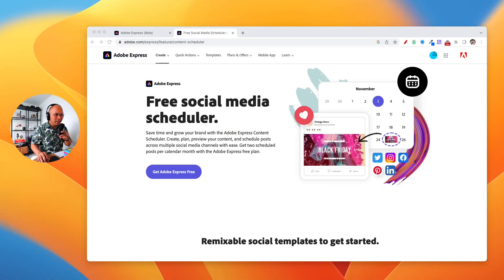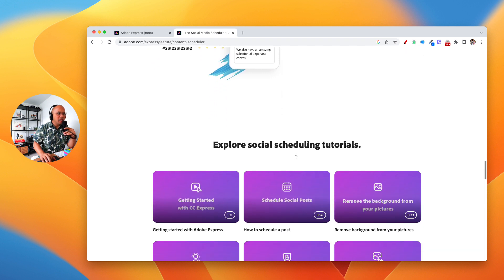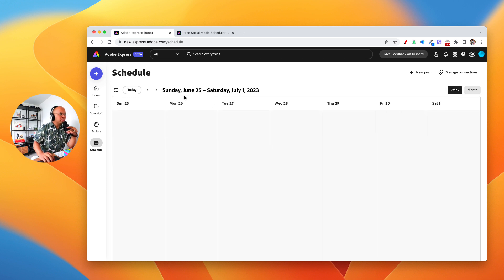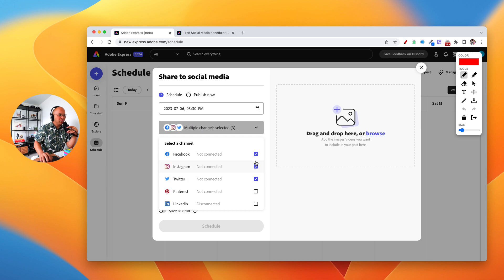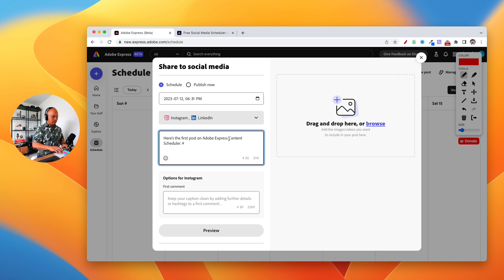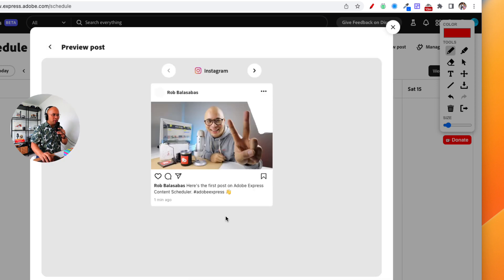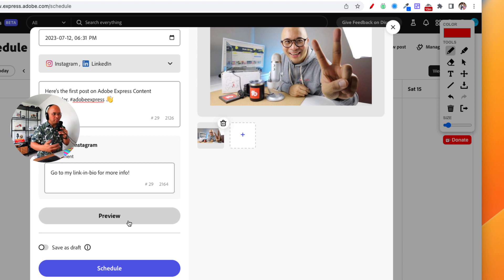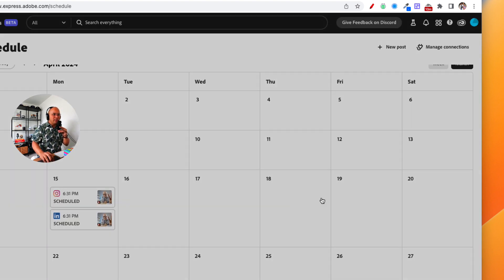Adobe Express Content Scheduler [FULL TUTORIAL]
[FREE GUIDE: The Art of Launching a Profitable Membership]

The Coffee with Creators podcast is a show that talks all about the Creator Economy, Content Creation, Influencer Marketing, and about all the ways that Content Creators can build successful Revenue Streams using their own Content. This show is hosted by Rob Balasabas, the Head of Partnerships & Community at Uscreen.tv who also happens to be a Content Creator himself, sharing all that he knows and is currently learning inside the Creator Economy.